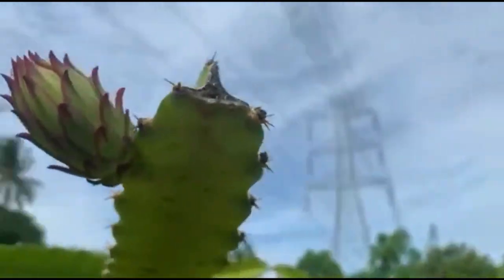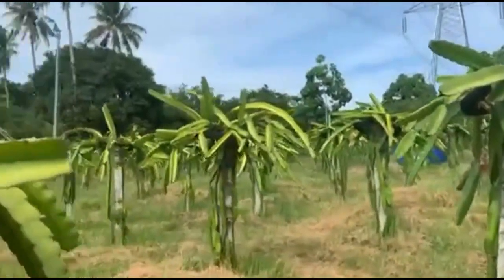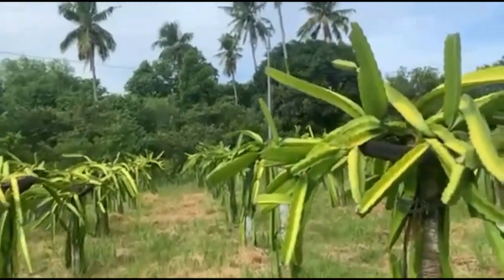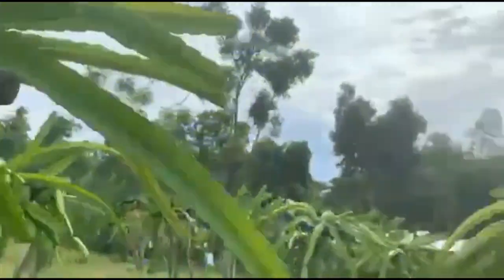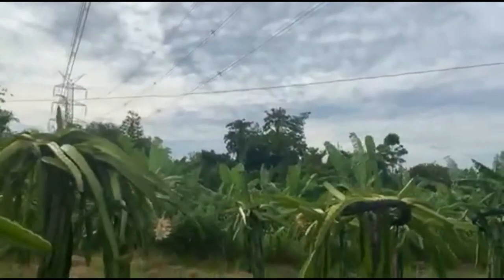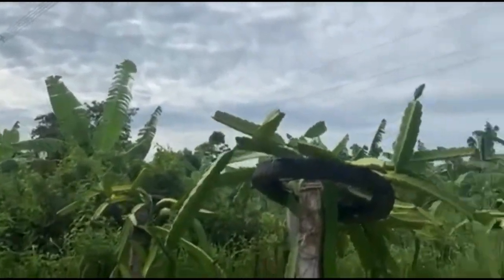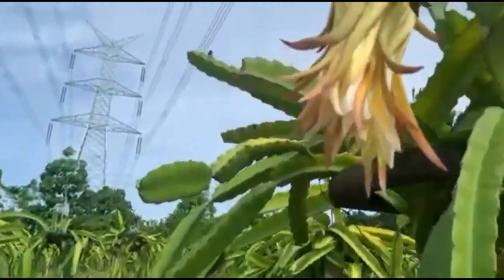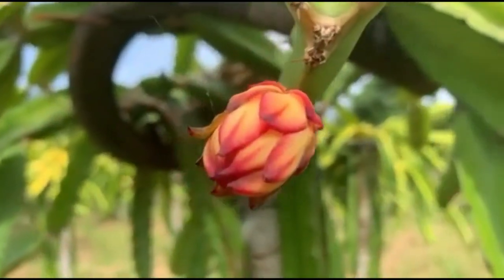VG35: MAGNESIUM DEFICIENCY ON DRAGON FRUIT AND SOLUTION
Hi! This is the second video about plants deficiency and this video is all about Magnesium deficiency and solution.